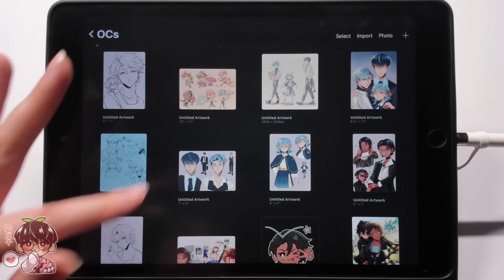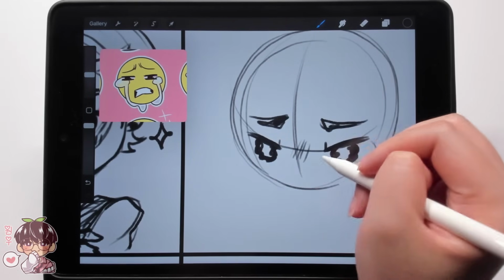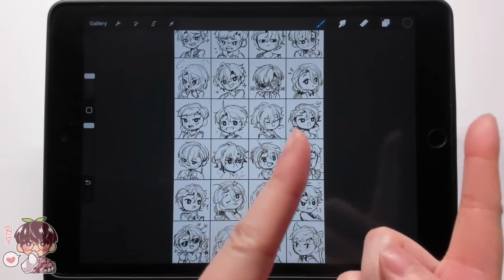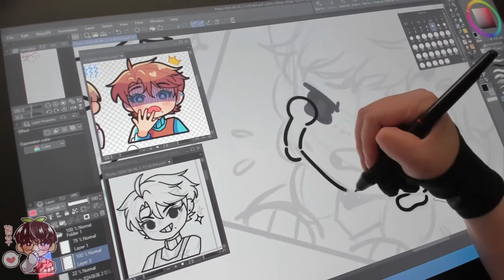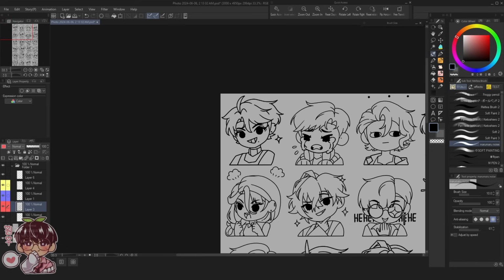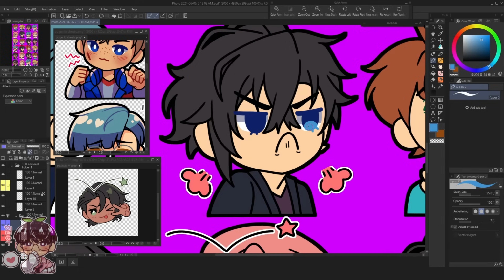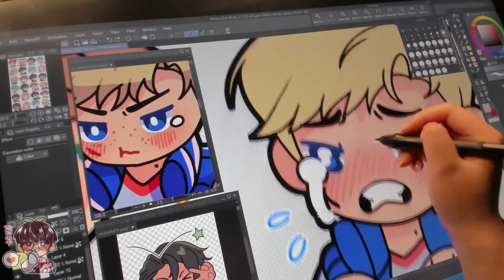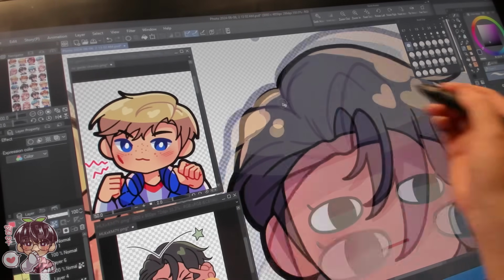Drawing Chibi Expressions for My OCs~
Hello hello!
Unfortunately, the brush that I used for the lineart was deleted off the materials page on CSP. So I wont be able to link it here! It was part of the MaruMaru pen sets! I am also not sure if the orginal poster and creator of the expression meme template is still on the internet but here it is on a drawing meme template tumblr! The orginal is from user Xeoflare!
Thank you again for liking my OCs! I always have fun drawing them! I will definitely do more of these plus some illustrations in the near future!

🍀Materials:
-App/Program: Procreate & CSP
-XP-Pen 24FHD